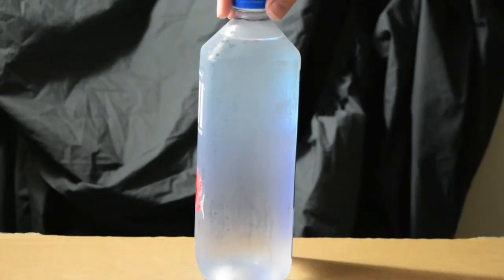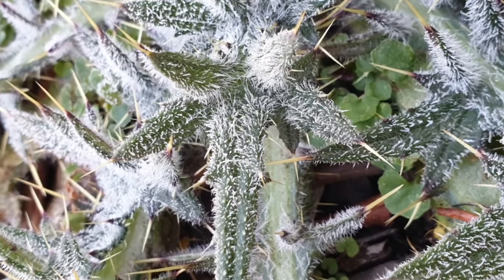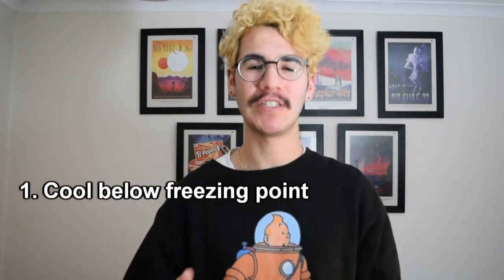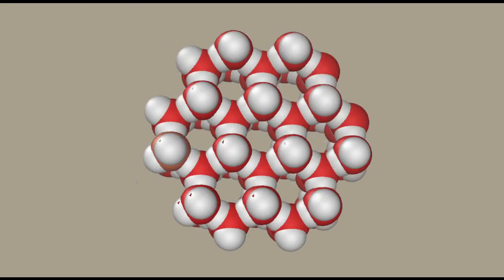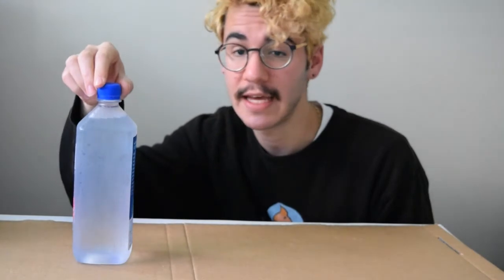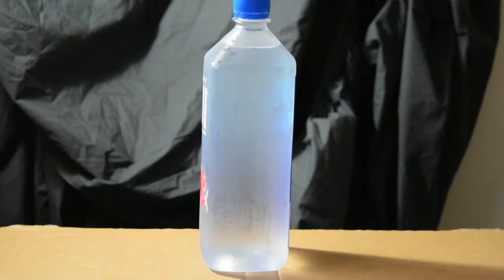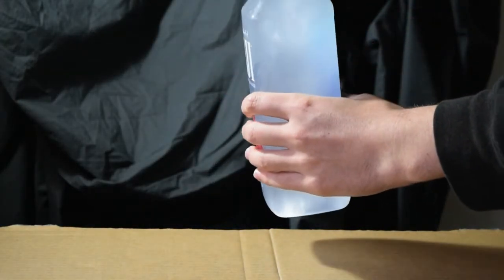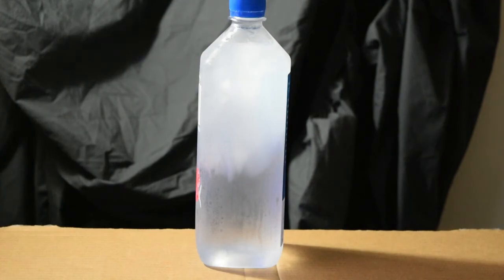Water Colder Than Zero Degrees? || Supercooled Liquids Part 1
In this video, we explore whether we can cool water below its freezing point.